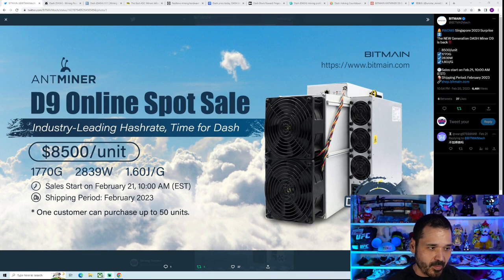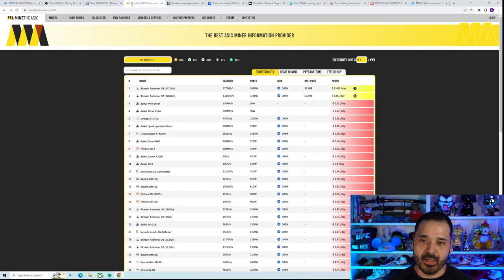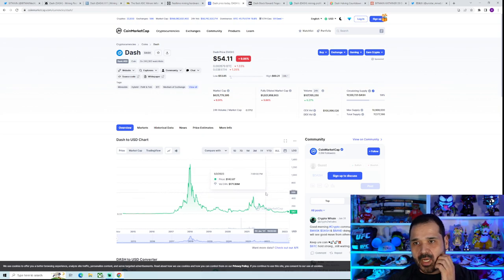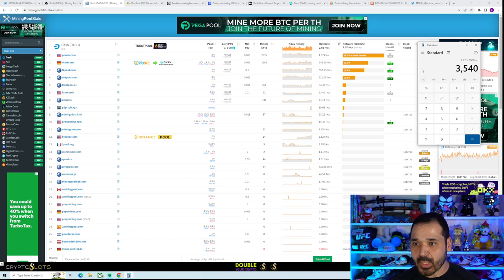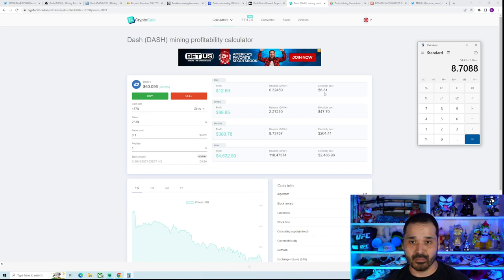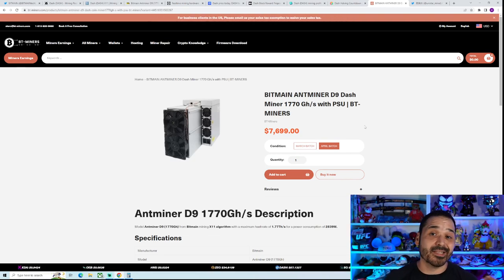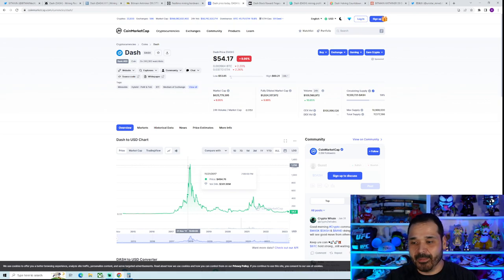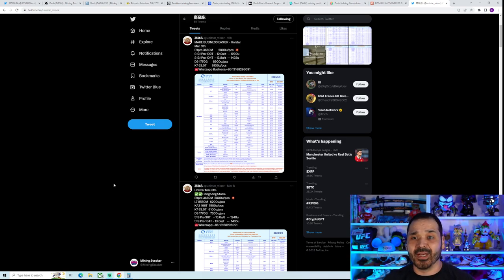Review Of NEW Dash ASIC Miner , Bitmain Antminer D9 . Let's See How Profitable Crypto Mining Dash Is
Going to take a deep dive into the new bitmain antminer d9. Going to look at how it will affect the hash rate, network, and how profitable it will actually be once they are all online and see if it is worth looking at.